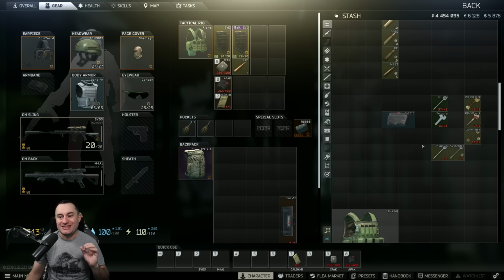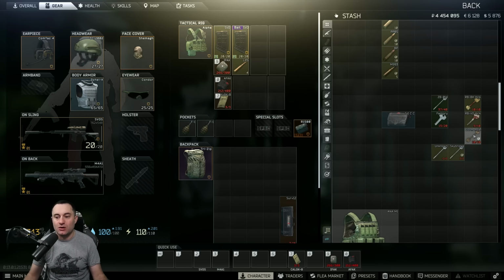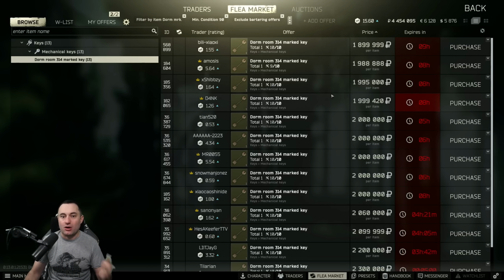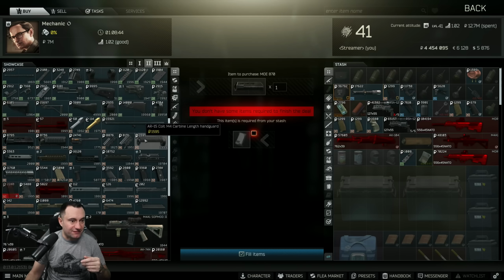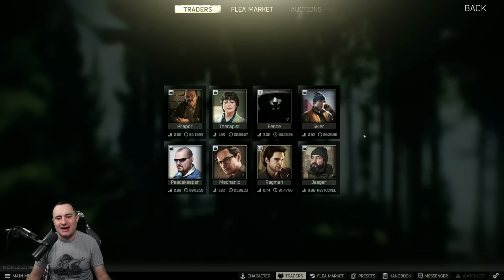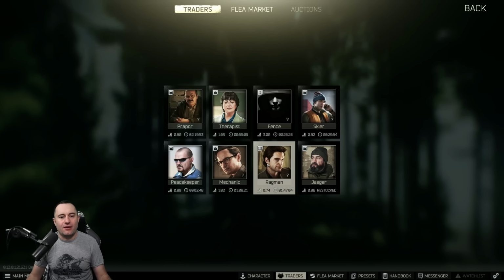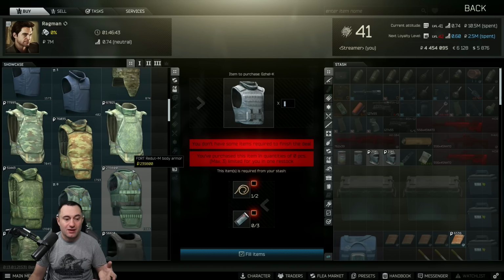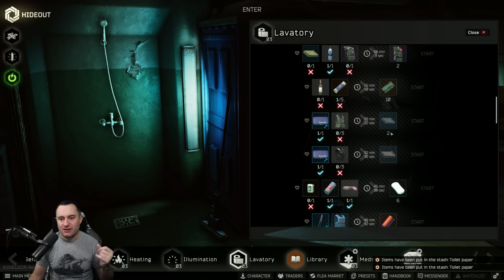Stealth changes and Boss Spawn buffs - Escape from Tarkov News and updates